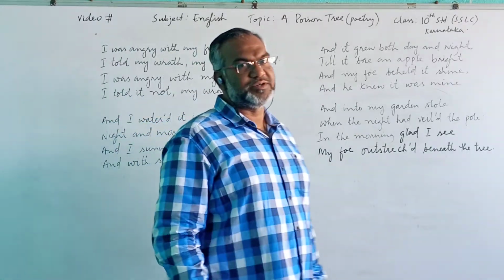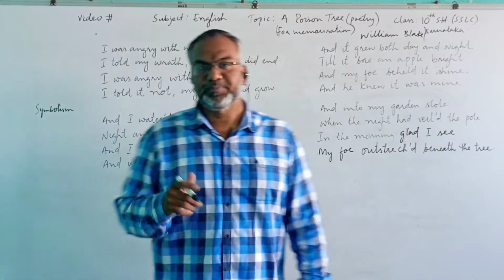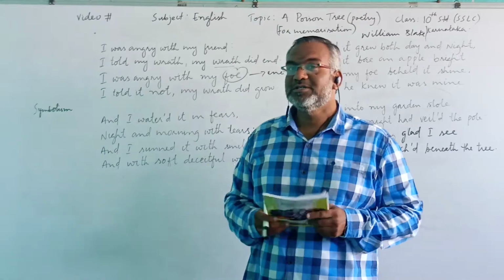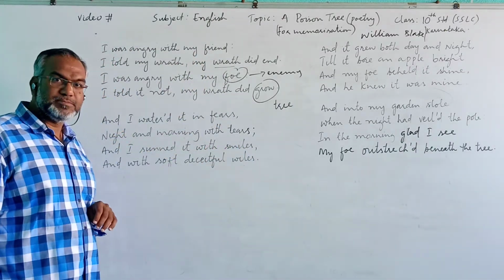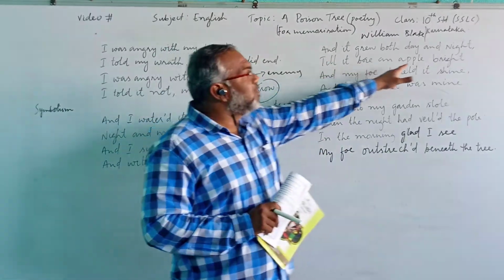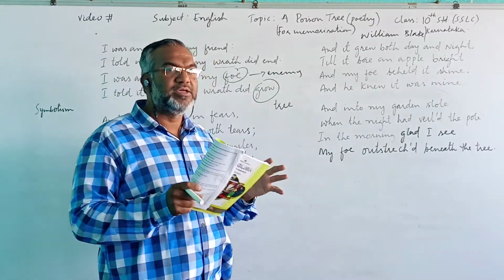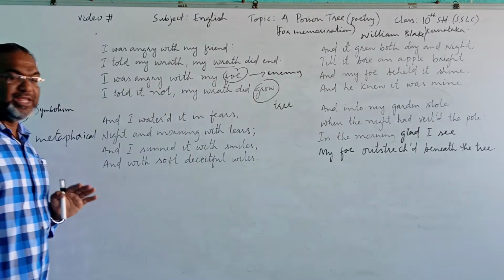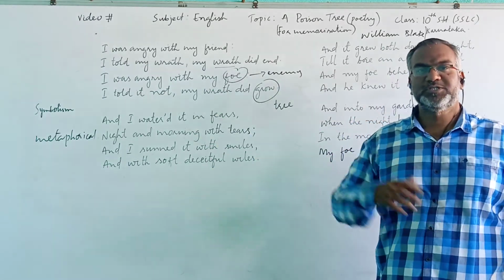English: Poem "A Poison Tree" for Class 10 (SSLC)| Use Headphones